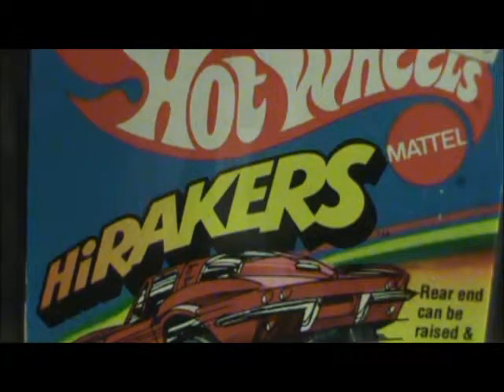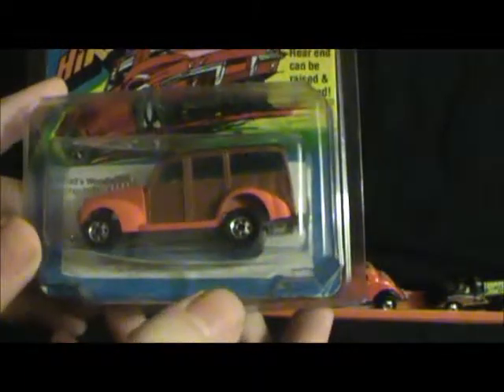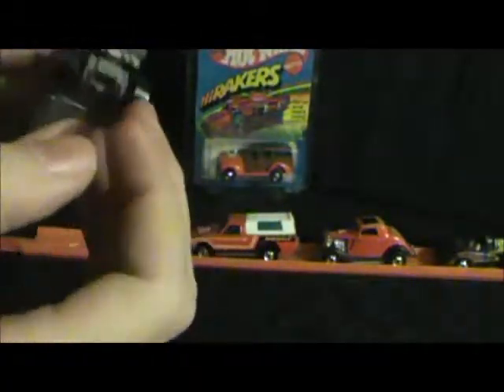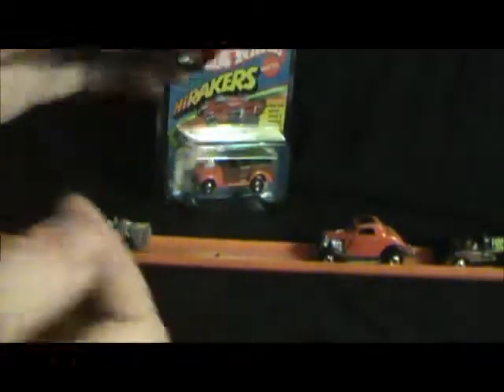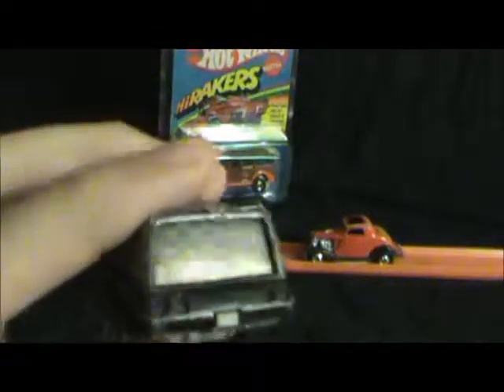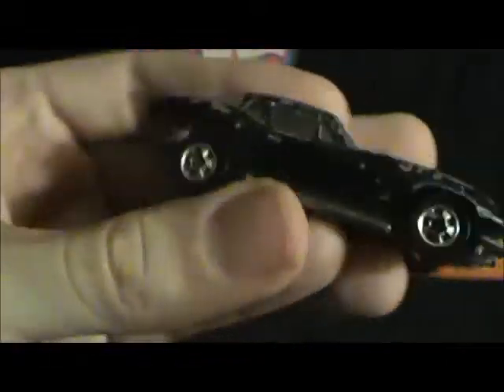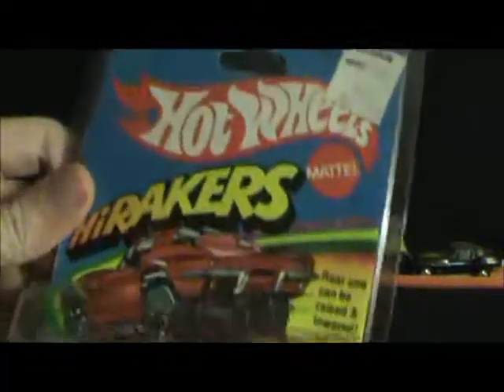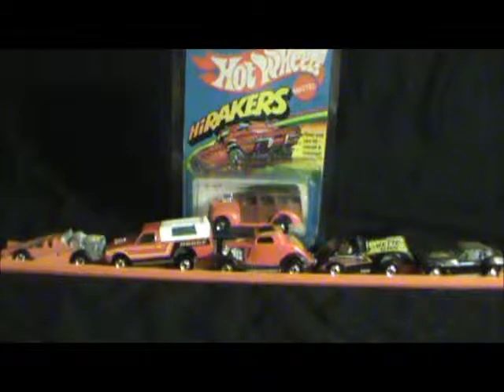Hot Wheels HiRakers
I'm BACK!!! this is a video on the 6 Hot Wheels Hi Rakers from 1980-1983 Turbo Wedge, 40's Woodie, Split Window 63, 3-Window '34, Dodge D-50, and 'Vett Van. This is my small collection of them that i wanted to show that not too many of the younger views might know about and hopefully spark new interest in the older viewers to get them again.